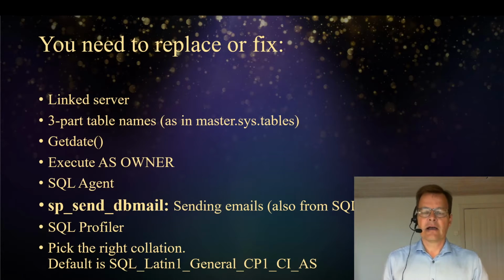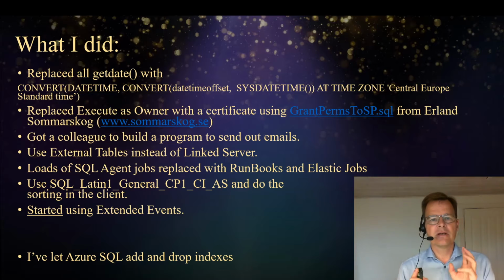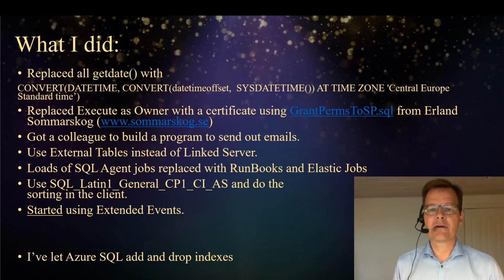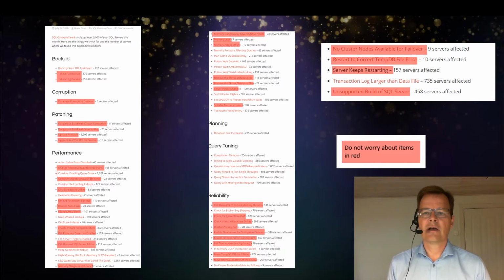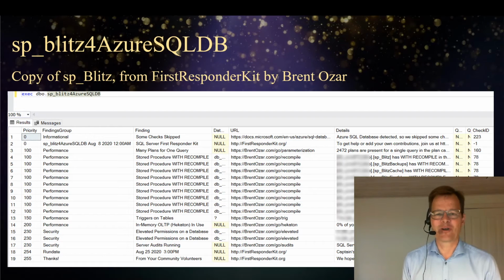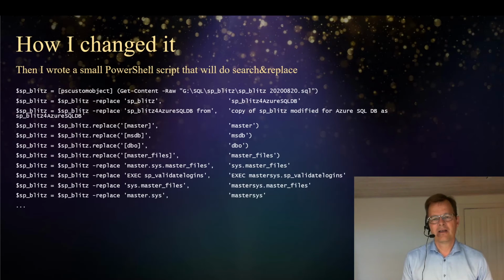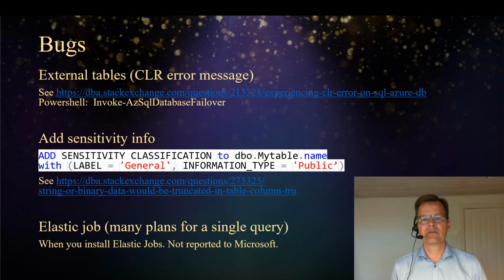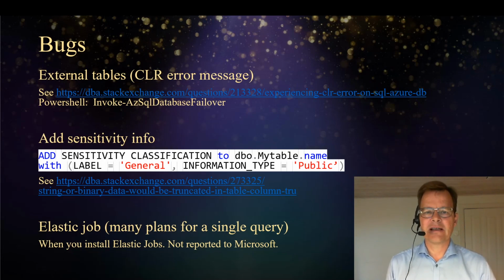To Azure SQL Database from SQL Server 2008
Tips and tricks on how to move your old SQL Servers to Azure; what to do about GetDate(), your SQL Agent jobs and all your existing tools.
Speaker BIO: Henrik Staun Poulsen has been working with databases for the past 30 years, from early SQL Server 7 to the the best database; Azure SQL Database.